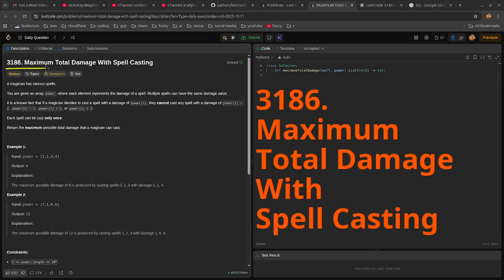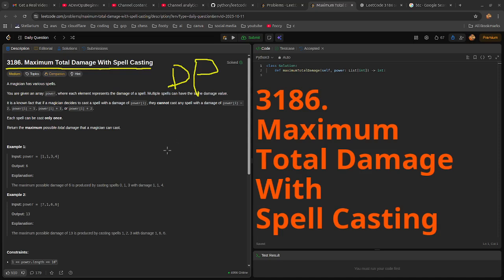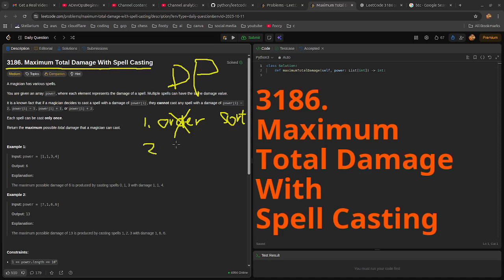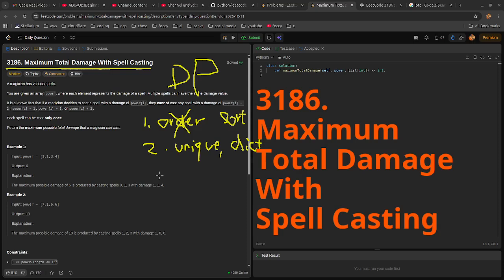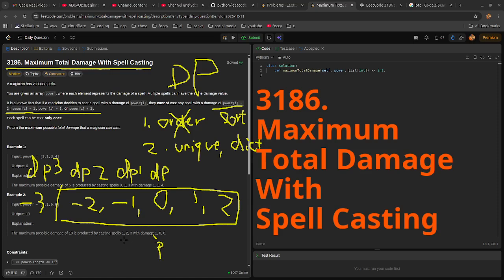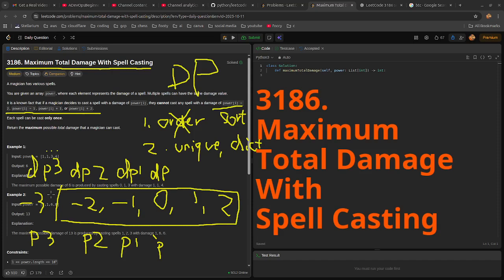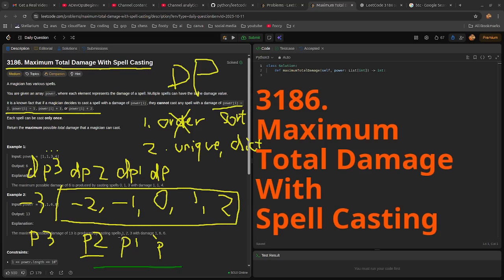Leetcode Daily Challenge 3186. Maximum Total Damage With Spell Casting 11 Oct 2025| DevOps Python